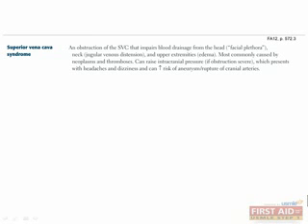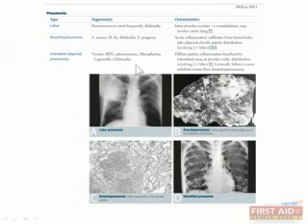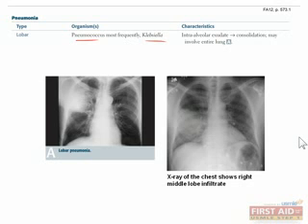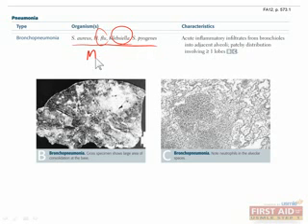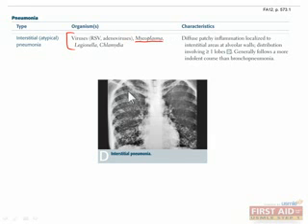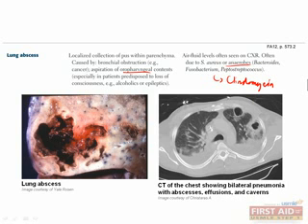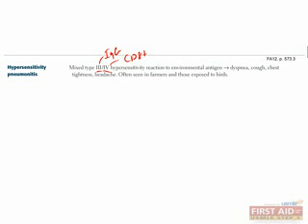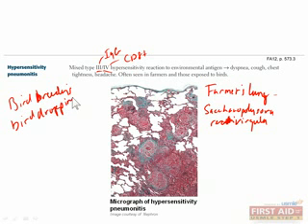Respiratory Pathology Part 4